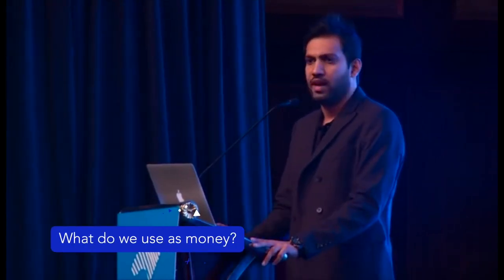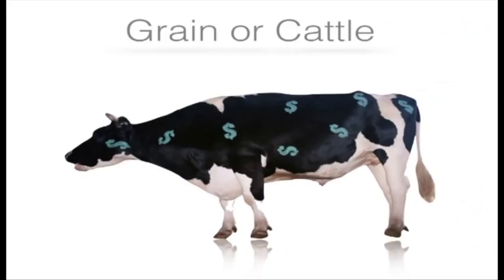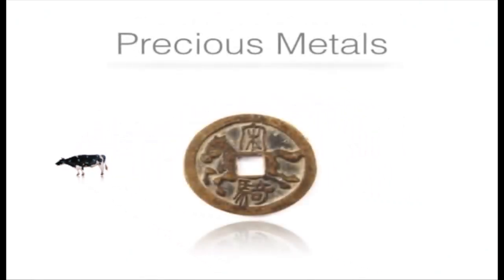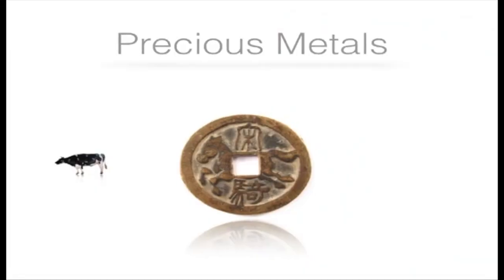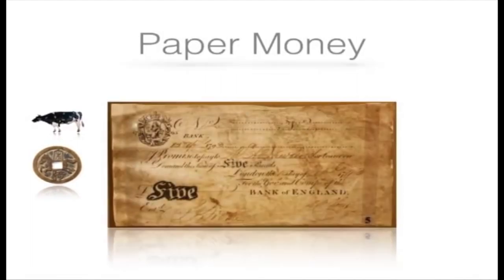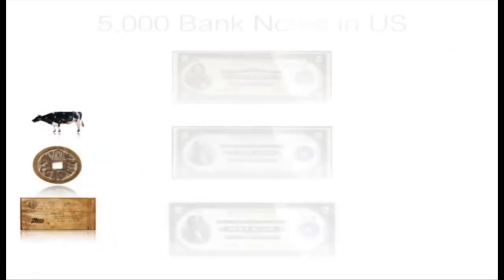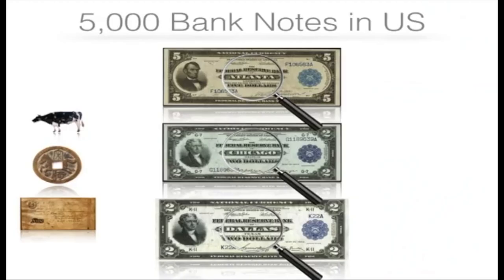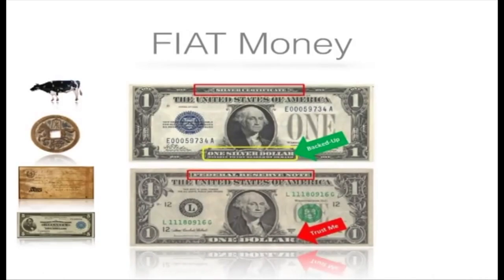Why Do We Need Money? From Barter to Bitcoin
Since the dawn of civilization, humans have been actively trading. This video covers major breakthroughs that shaped the history of currency from swapping cattle, use of precious metals to the modern-day network of cash credit and now bitcoin!